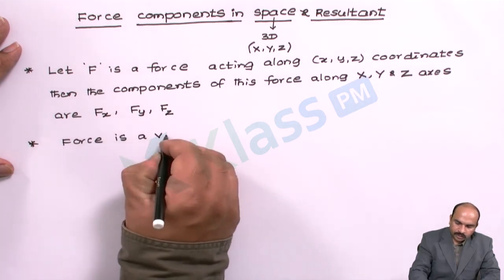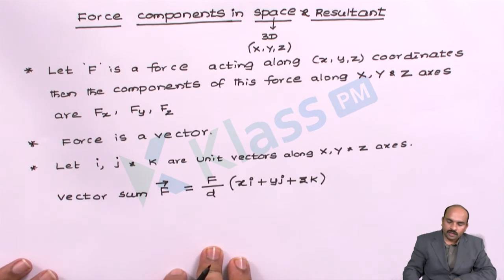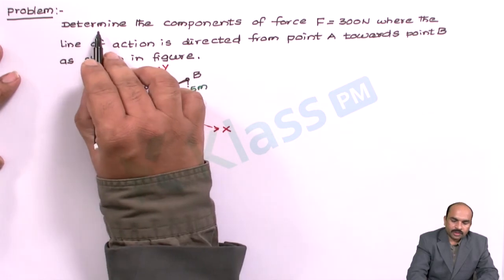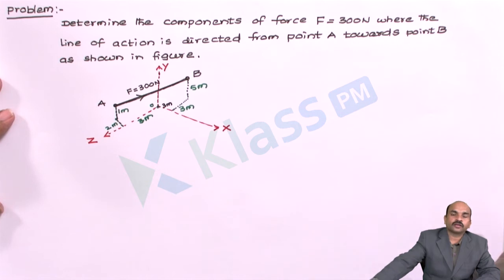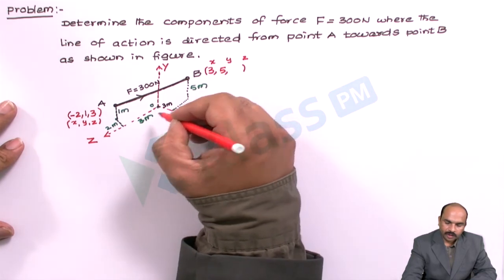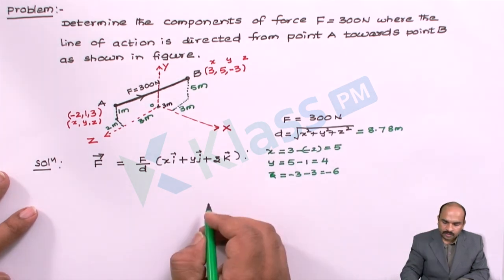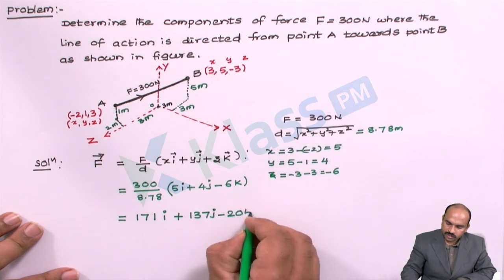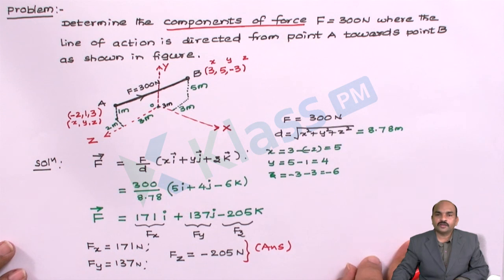Components of force in space and resultant | Engineering Mechanics | Btech Tutorials | KlassPM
Resultant of a force system is a force or a couple that will have the same effect on the body, both in translation and rotation, if all the forces are removed and replaced by the resultant.

The equation involving the resultant of the force system is the following

Rx=ΣFx=Fx1+Fx2+Fx3+...
The x-component of the resultant is equal to the summation of forces in the x-direction.

Ry=ΣFy=Fx1+Fx2+Fx3+...
The y-component of the resultant is equal to the summation of forces in the y-direction.

Rz=ΣFz=Fx1+Fx2+Fx3+...
The z-component of the resultant is equal to the summation of forces in the z-direction.

Note that according to the type of force system, one or two or three of the equations above will be used in finding the resultant.

Resultant of Coplanar Concurrent Force System
The line of action of each force in the coplanar concurrent force system is on the same plane. All of these forces meet at a common point, thus concurrent. In the x-y plane, the resultant can be found by the following formulas:
 Resultant of Spatial Concurrent Force System
Spatial concurrent forces (forces in 3-dimensional space) meet at a common point but do not lie in a single plane.